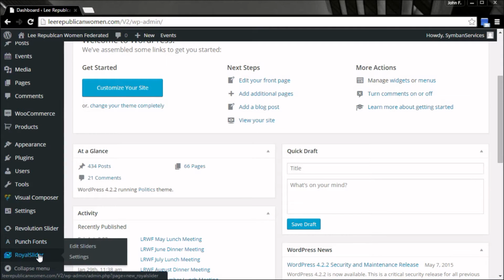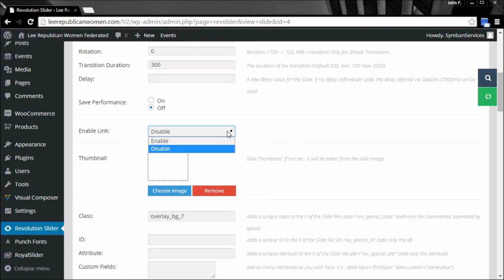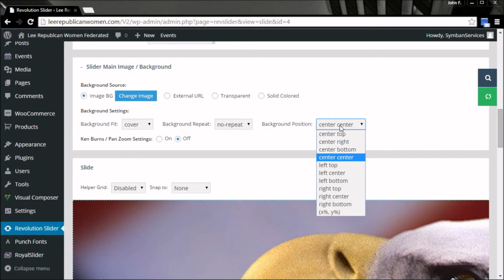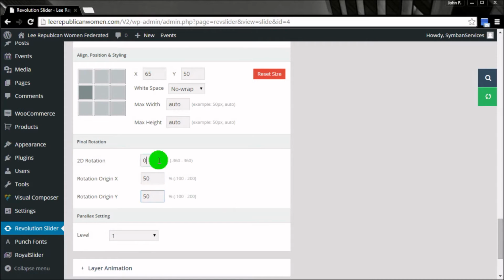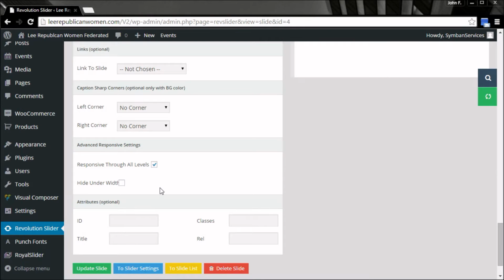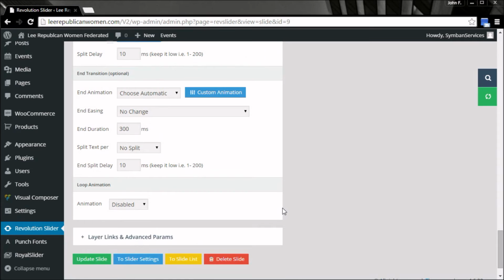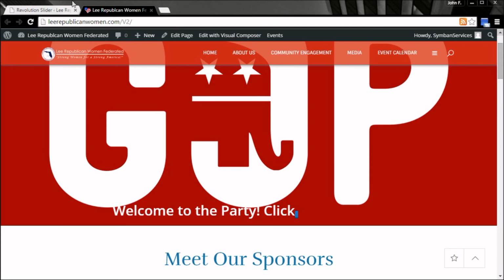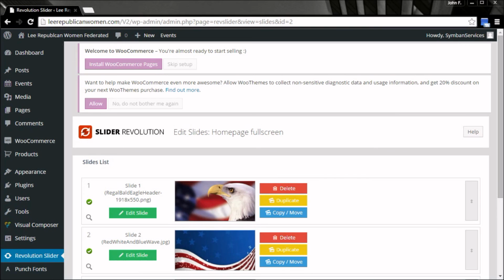Updating the Front Page Slider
Update and change the slides on the top of the front page